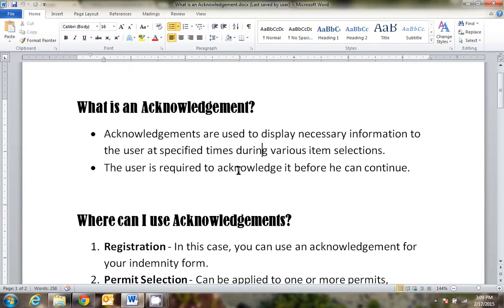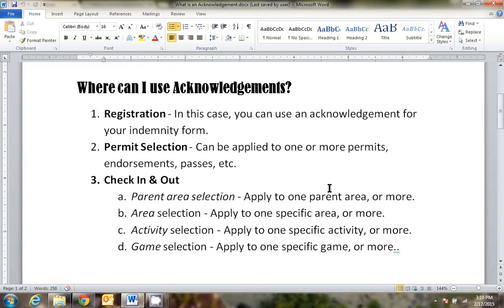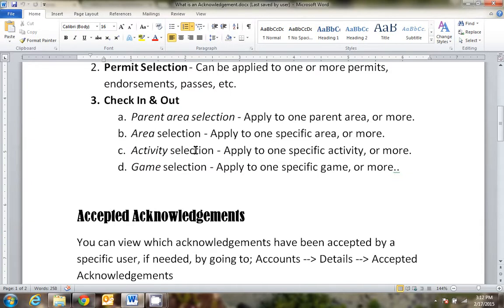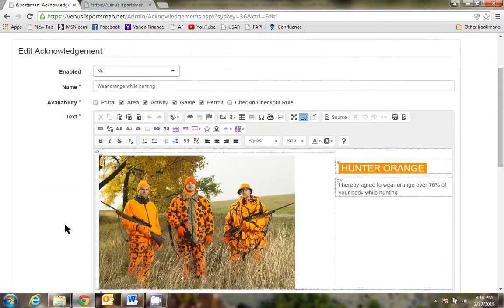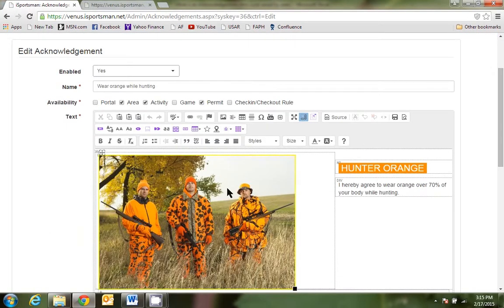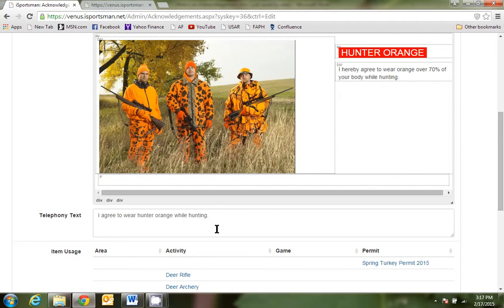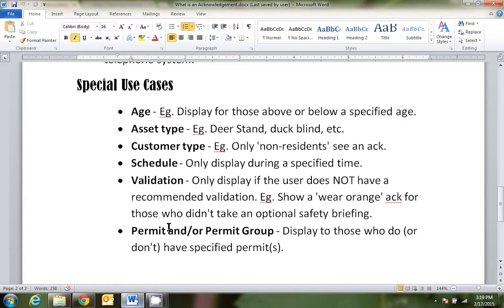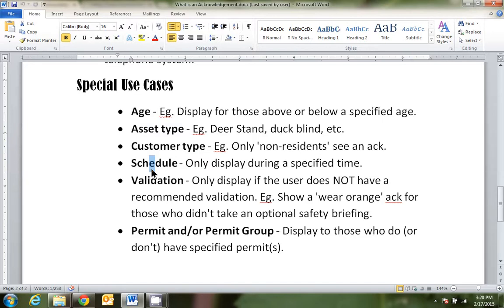How to use acknowledgements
Explains the what, where and how to use acknowledgements.